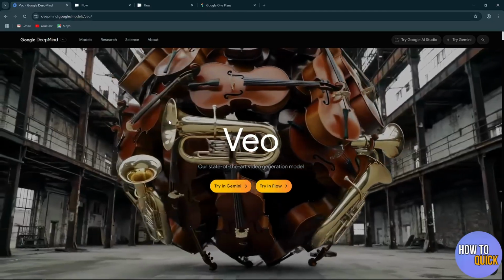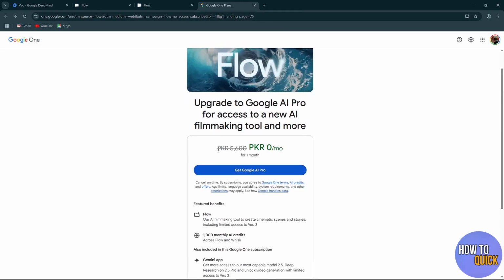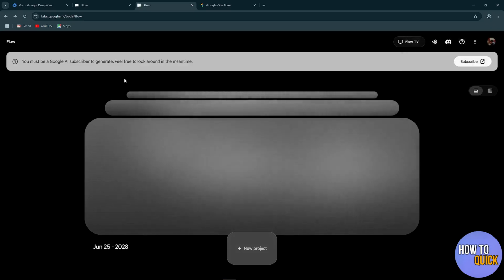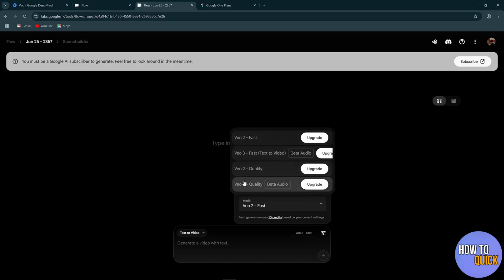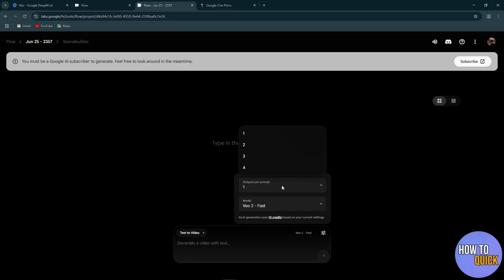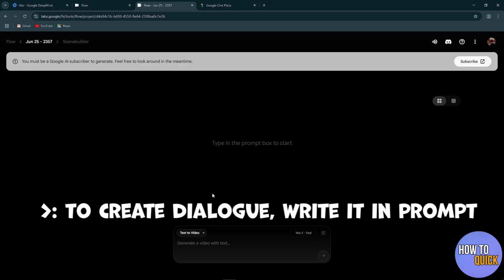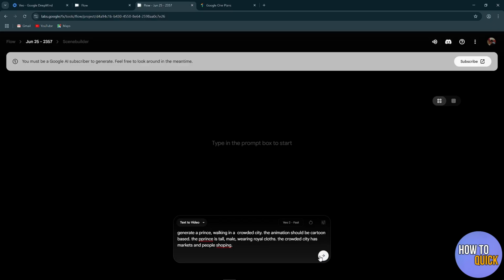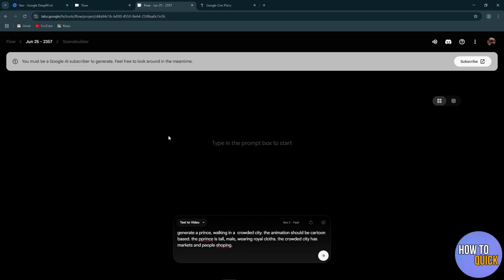How To Create Cartoon Videos In Google Veo 3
Hello Everyone, In this video i will show you how you can make cartoon videos in google veo 3. It's very easy to create cartoon videos using google veo 3 as you just need to write the prompt and your video will be ready. You can make different type of videos with google veo 3 but in this video i will guide you about making cartoon videos so watch full video so you don't miss any important step.